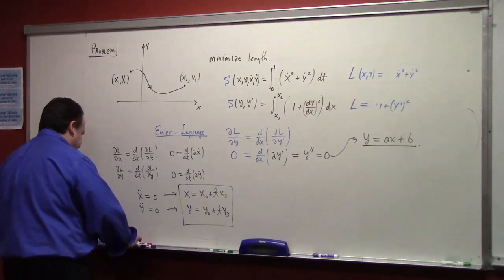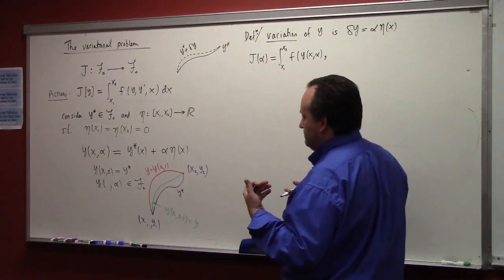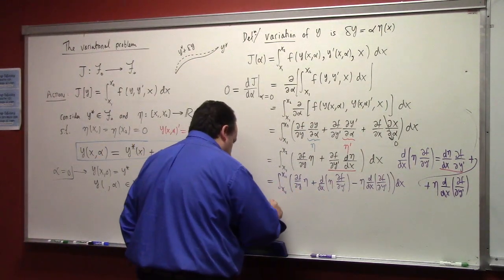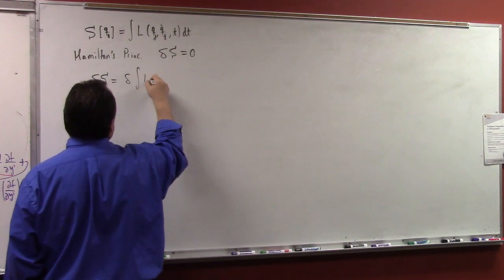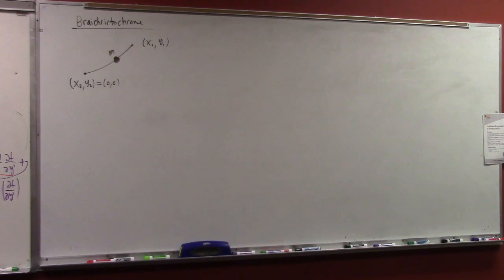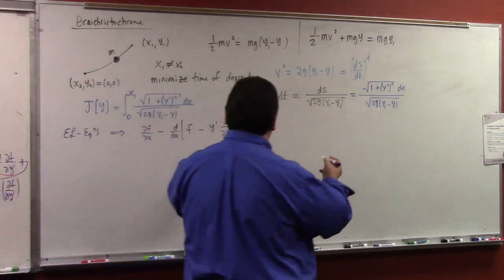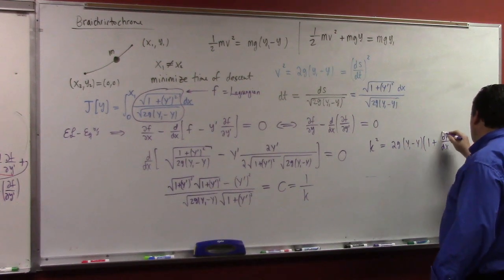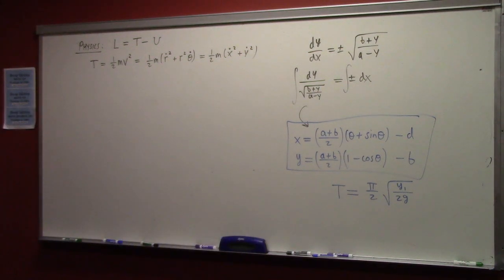Advanced Calculus: variational calculus, Euler Lagrange equations, 10-10-23 part 1